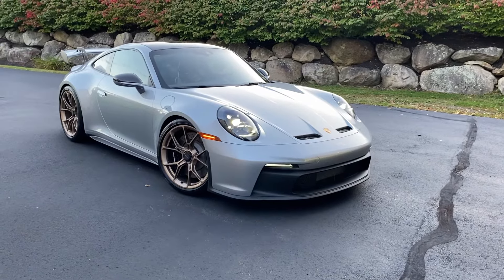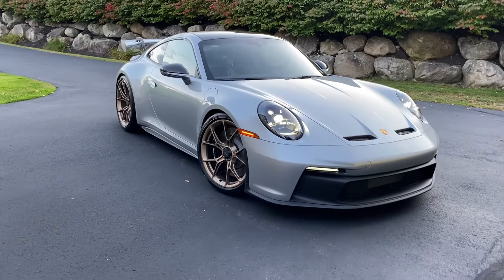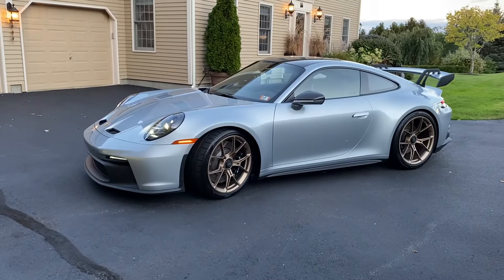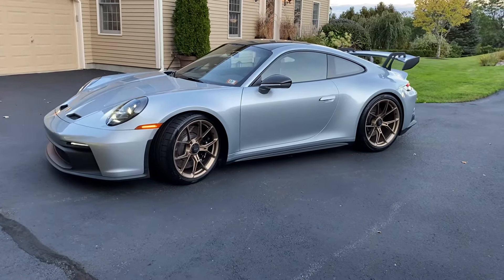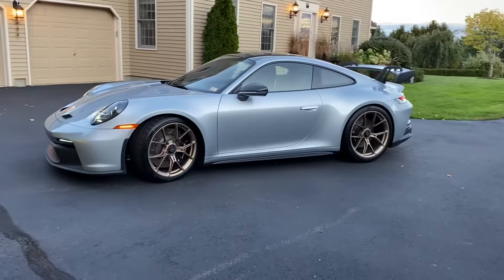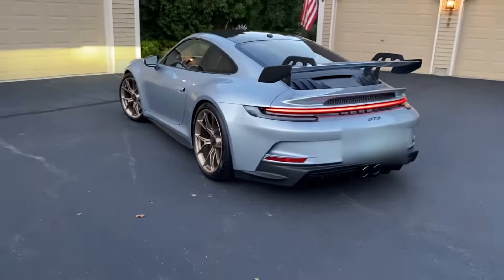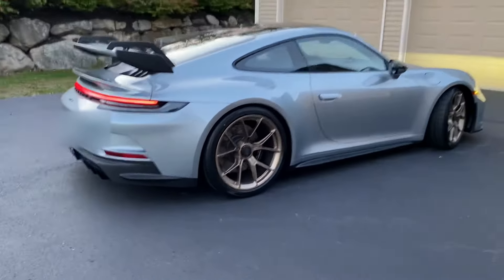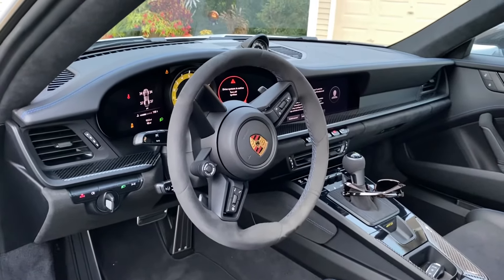992 GT3 walk around, Dolomite + Neodyme combination, new Gen III centerlocks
2022 Porsche GT3 walk around, well optioned car with Dolomite, Neodyme, lift, buckets and CF roof.  New Gen III centerlocks discussed in the linked video below.